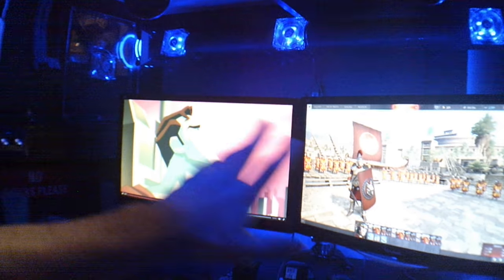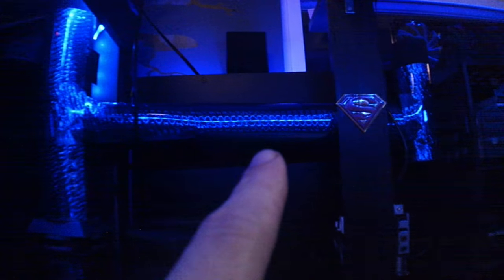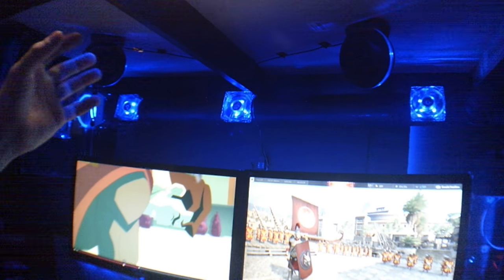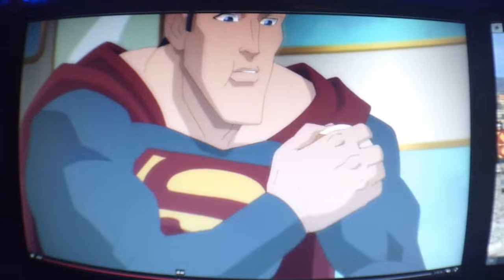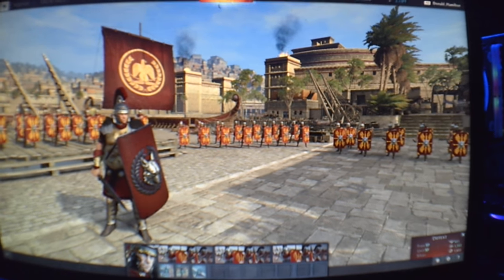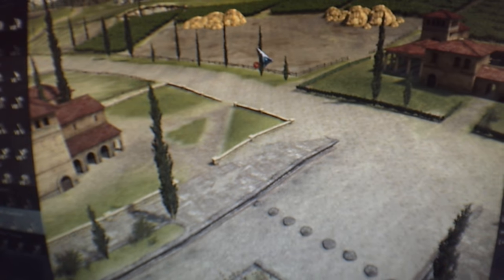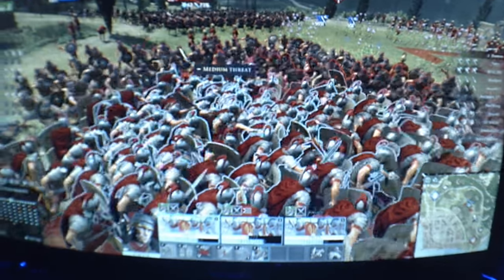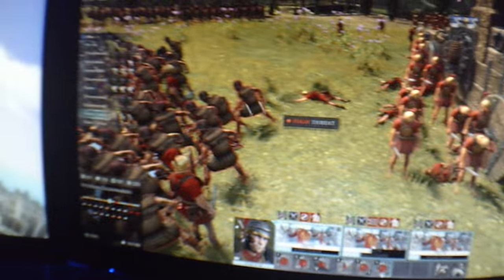Command center / gamers ONLY!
subscribers...I show you what I have been up to ...I havnt been able to make any videos in a long time...so im try to put a video out every month until the demand goes up ….enjoy